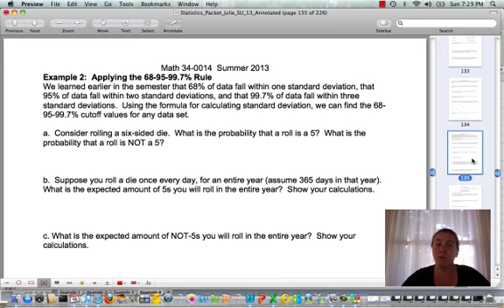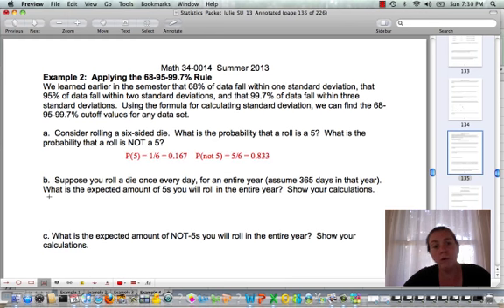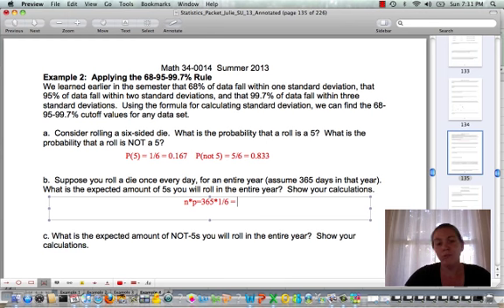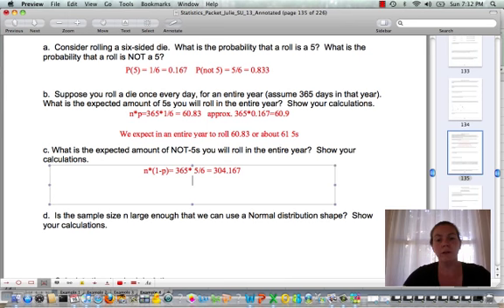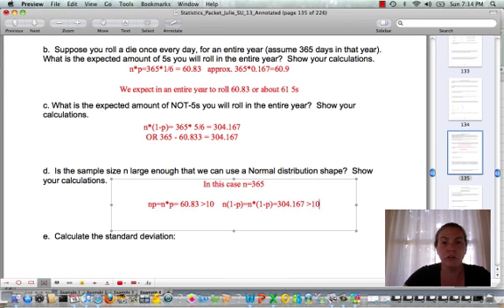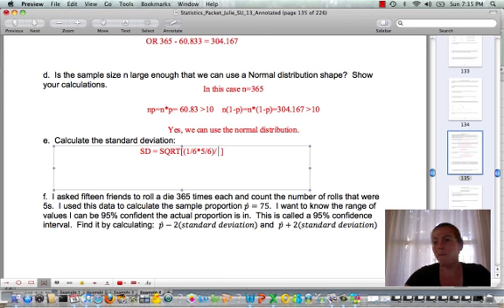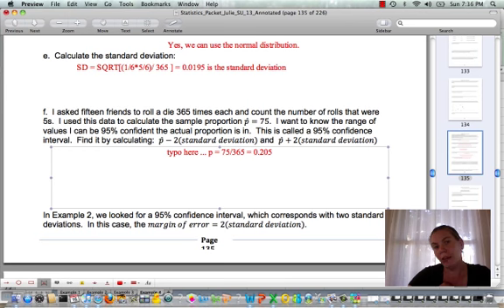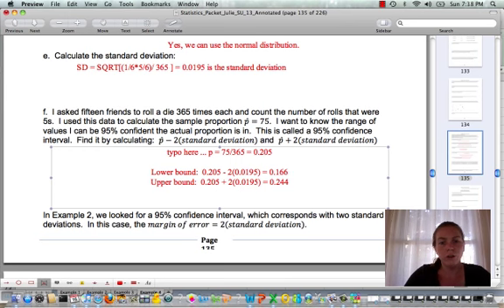Module 7 Example 2.mp4